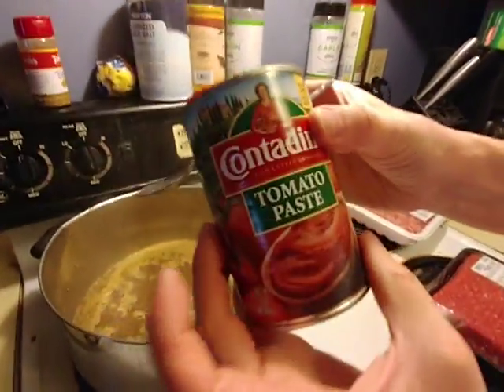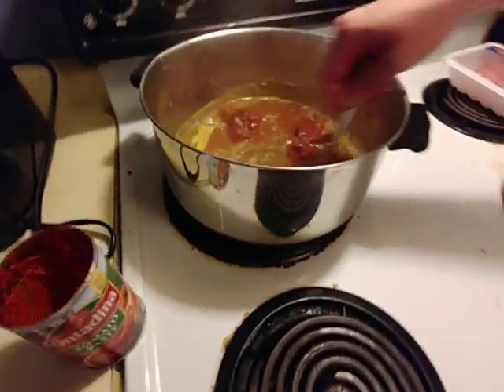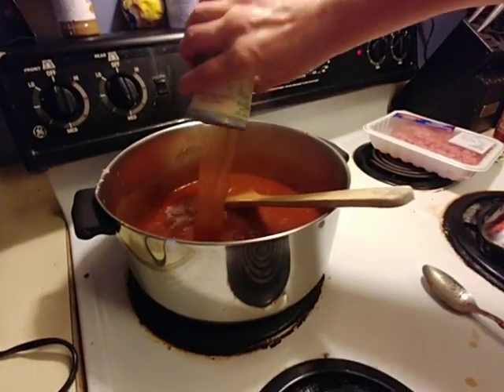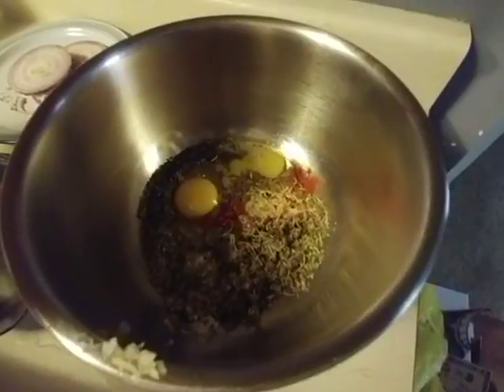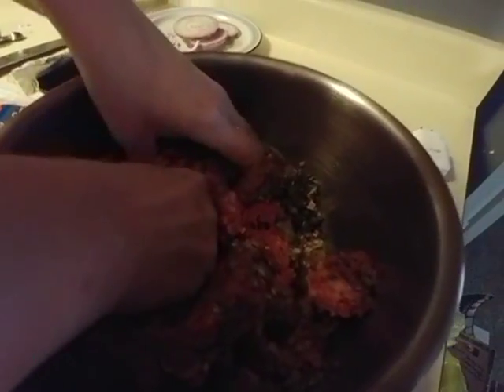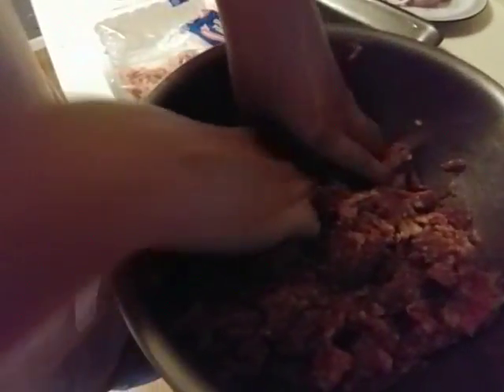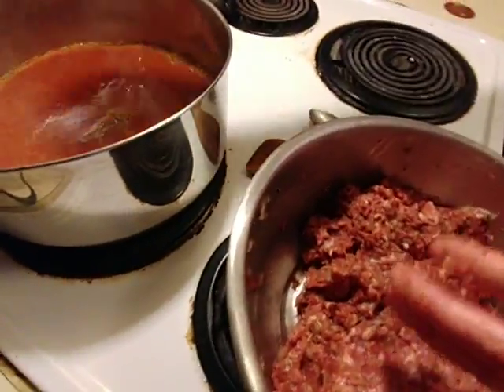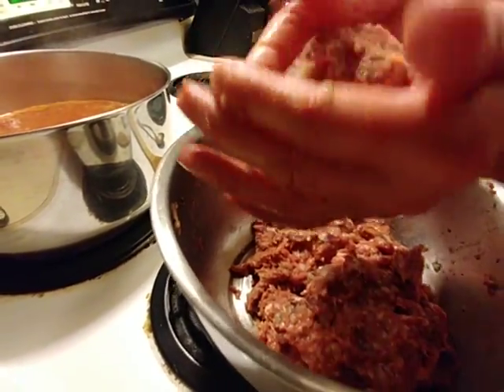How to make sauce and meatballs part 2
In this video This Is A Part 2 to how to make sauce and meatballs